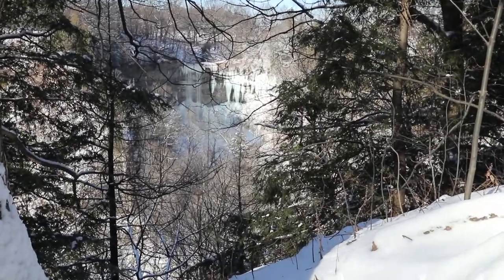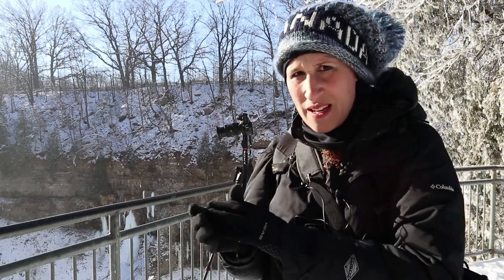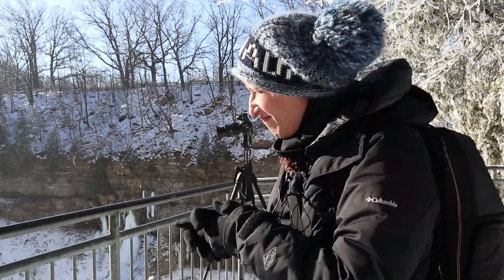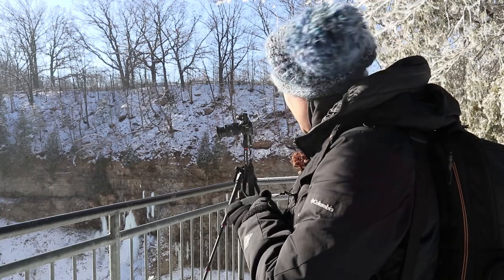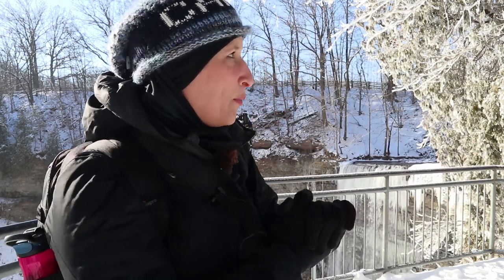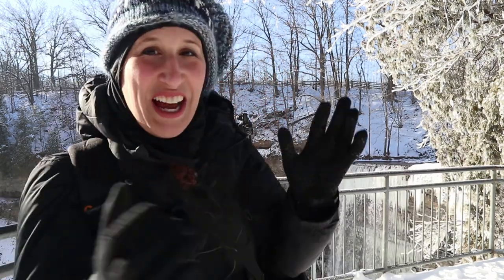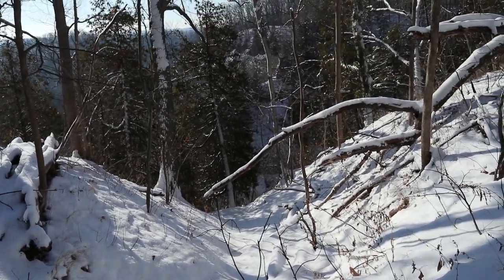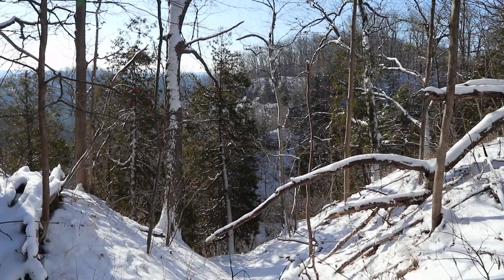Breathtaking Tews Falls - Winter Landscape Photography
Tews Falls is Hamilton's highest ribbon waterfall, only a few feet shorter than Niagara Falls. Join me as I capture images of the frozen landscape on this cold, brisk, sunny day. Hiking and photographing in winter is pure magic!

Shooting with Sony a99ii